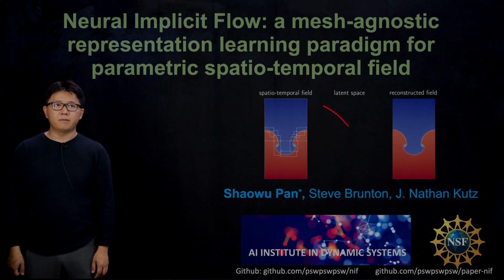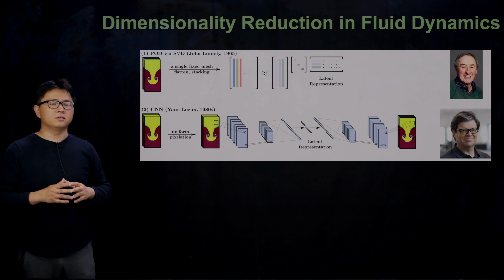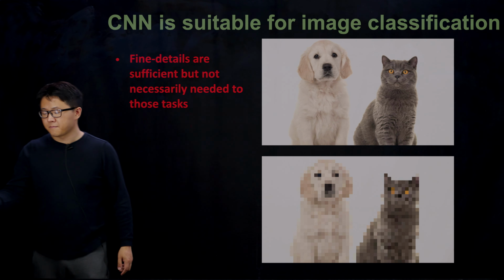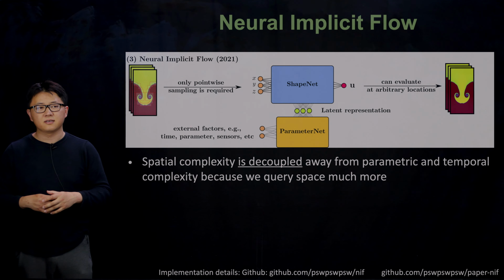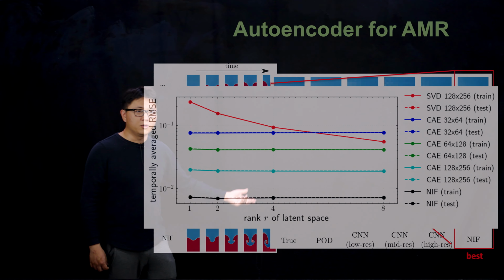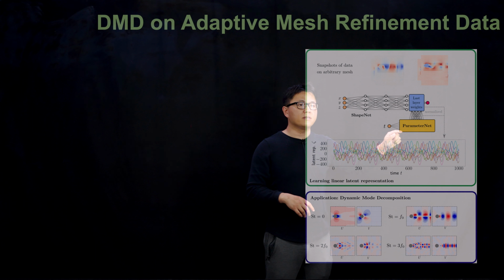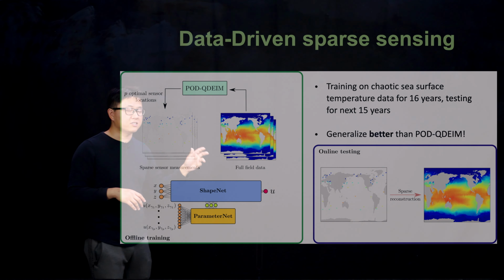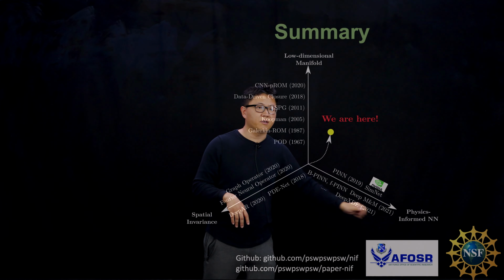Neural Implicit Flow: a mesh-agnostic dimensionality reduction paradigm of spatio-temporal data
In this video, I describe a new approach for dimensionality reduction that is mesh-agnostic, nonlinear, and scalable for 3D spatial-temporal dynamics, e.g., turbulence.

Shaowu Pan, Steven L. Brunton, J. Nathan Kutz